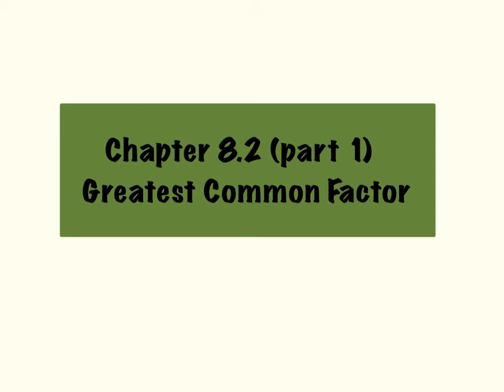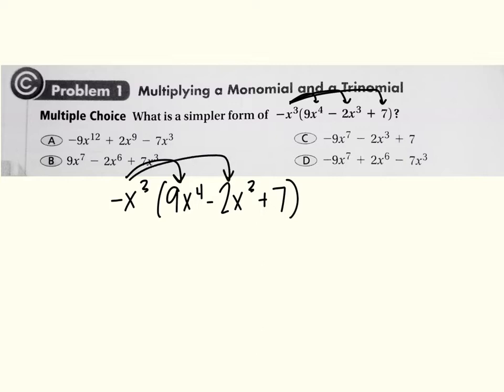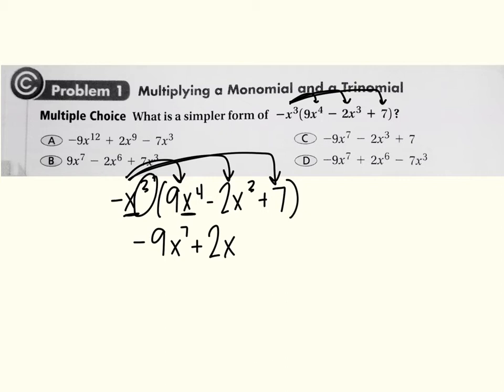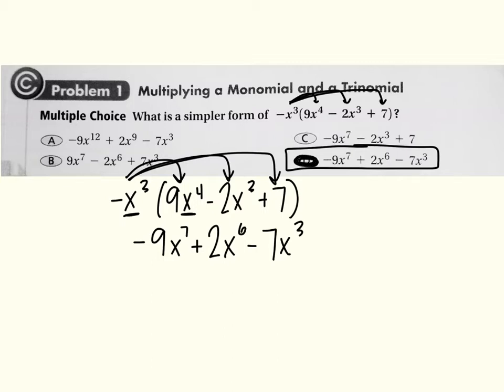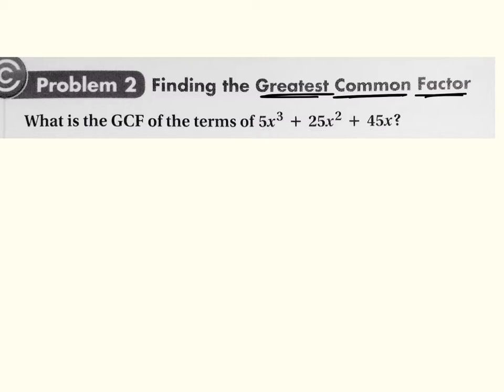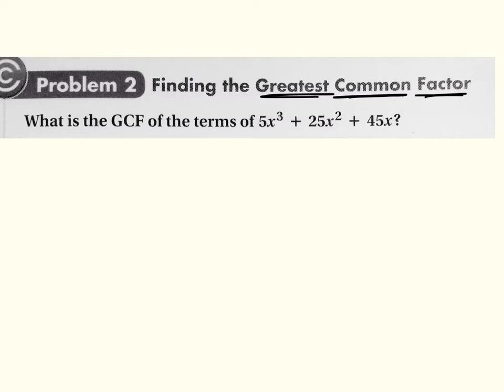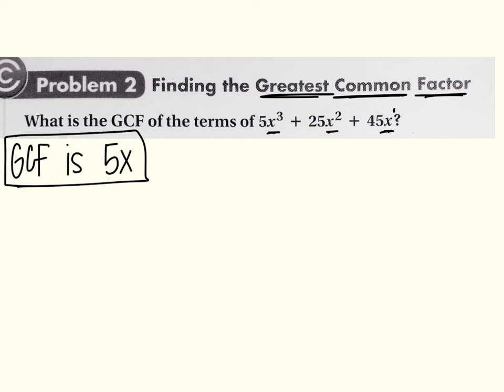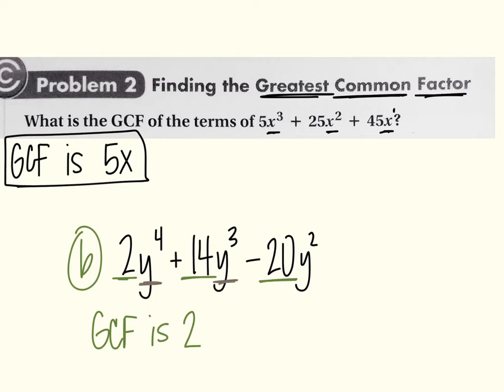Chapter 8.2 pt 1